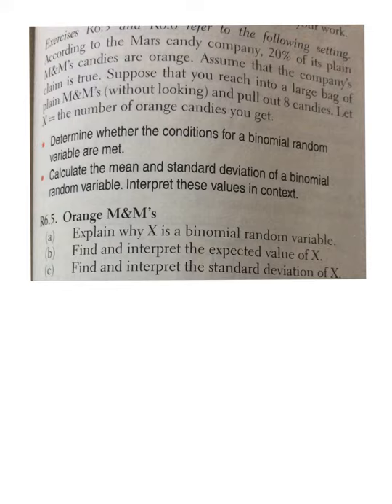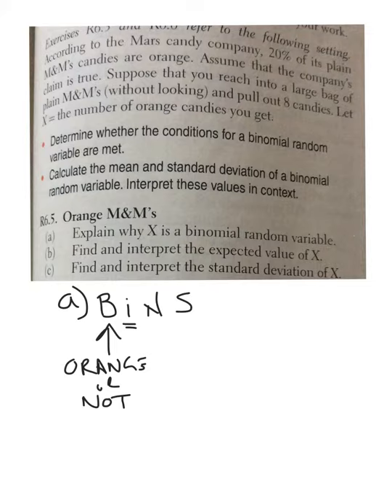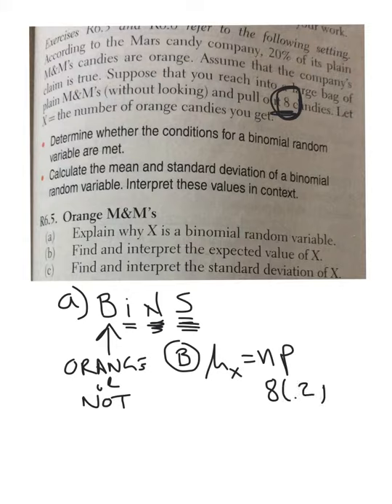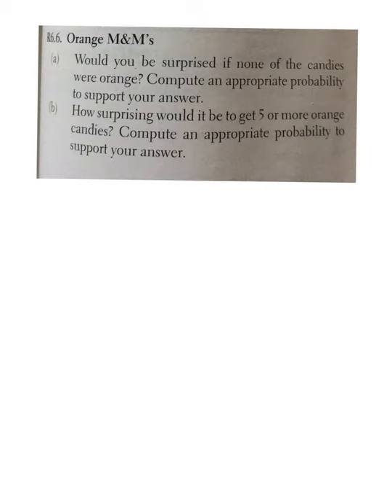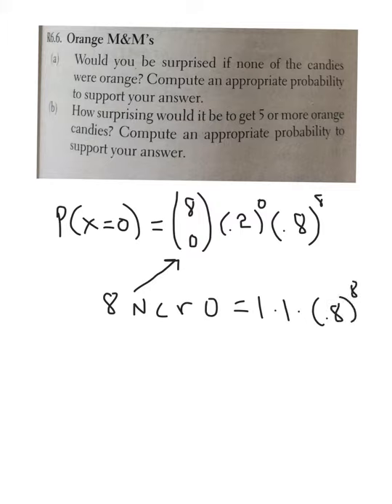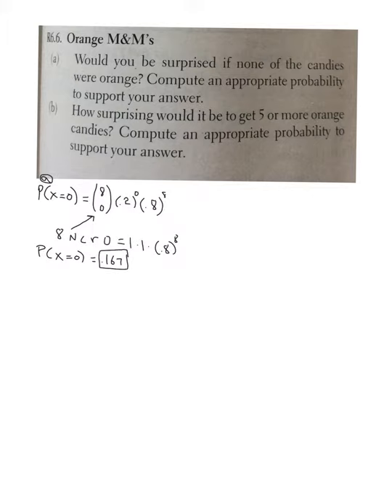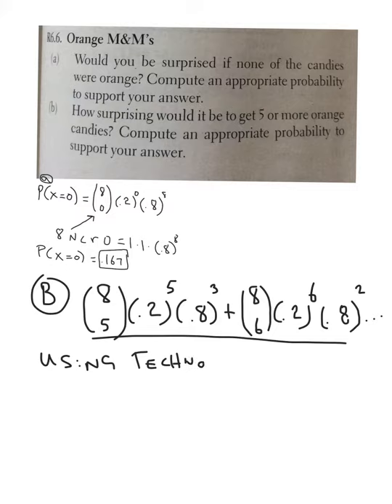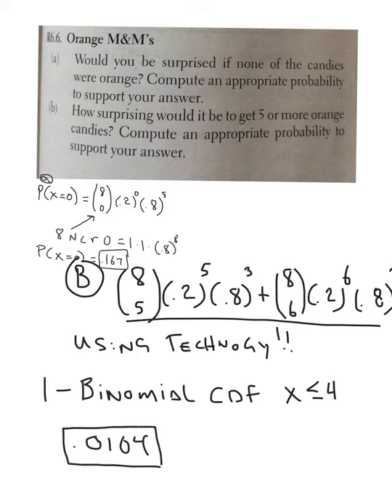pg 409 #5 and #6